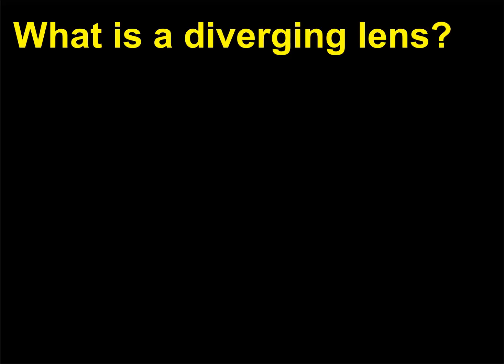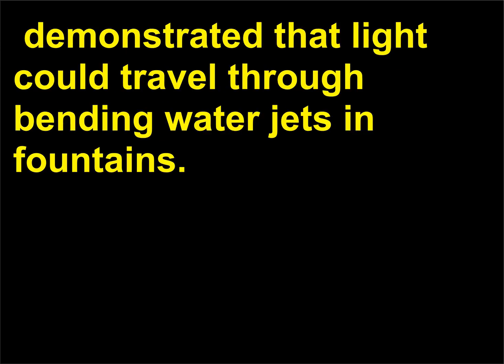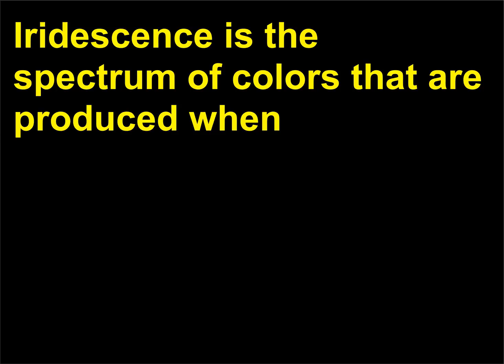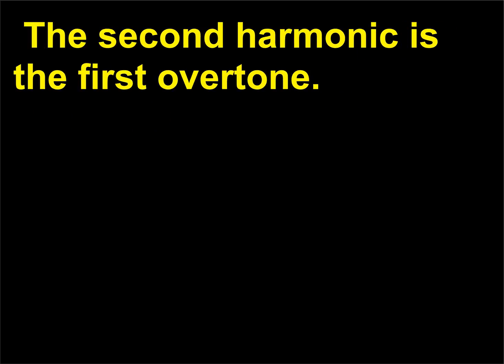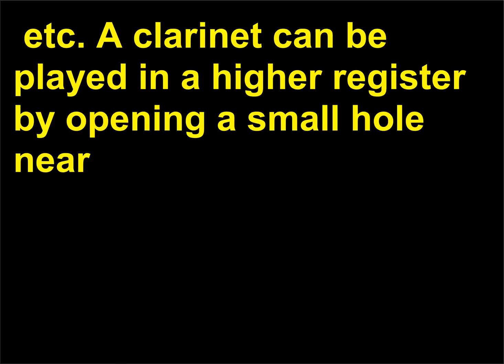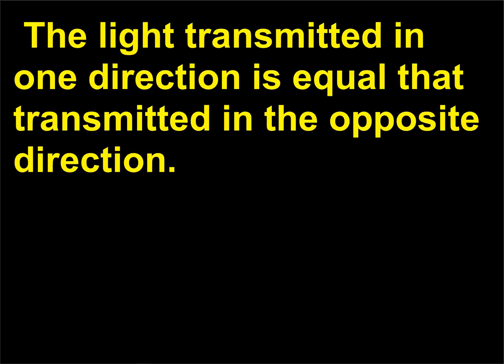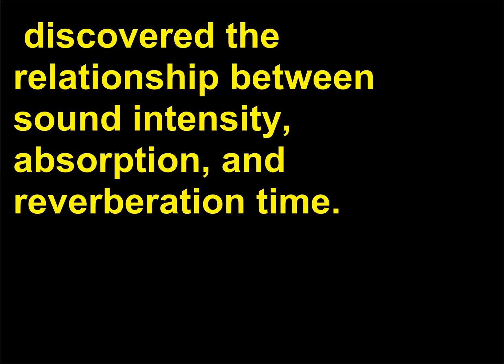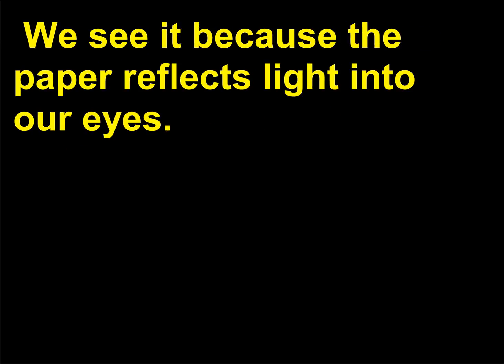Intrebari Fizica 38